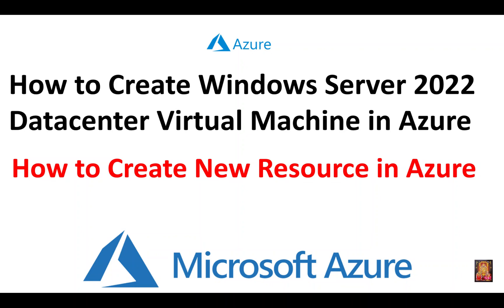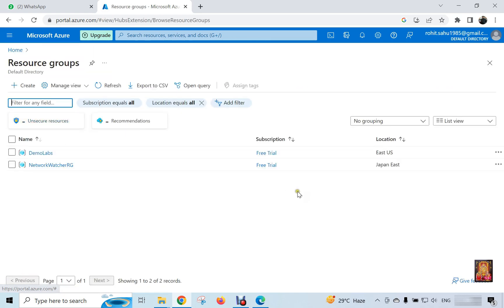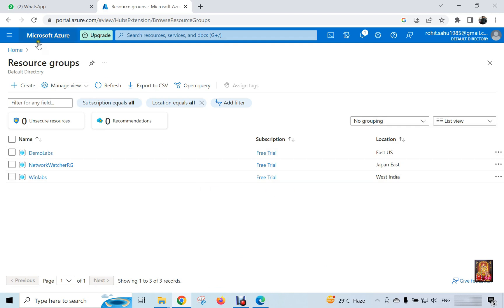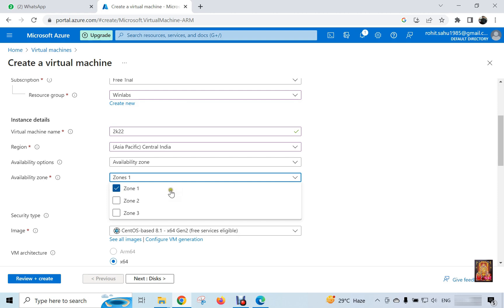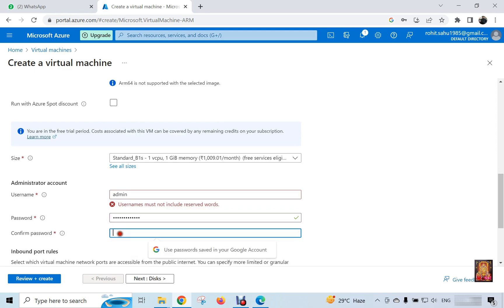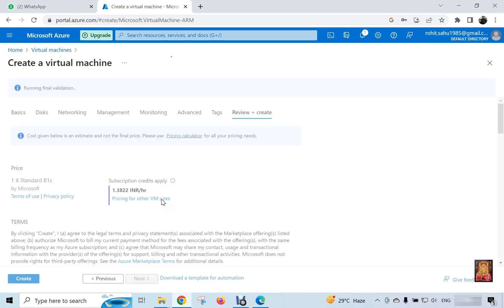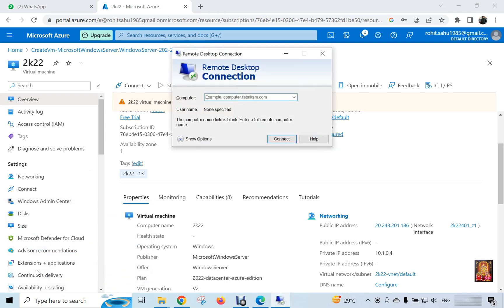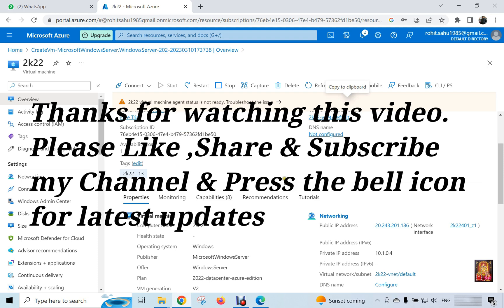How to Deploy Windows Server 2022 Datacenter Virtual Machine in Azure !! Create New Resource !!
--How to Deploy Windows Server 2022 Datacenter Virtual Machine in Azure
--How to Create New Resource in Azure